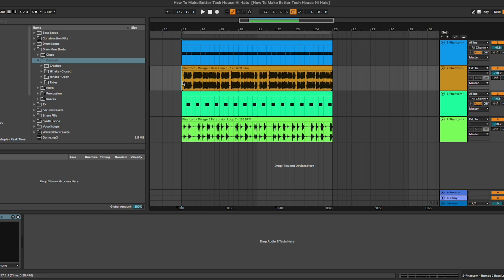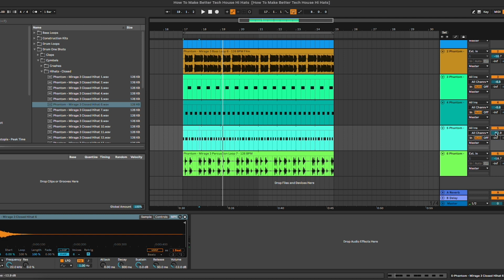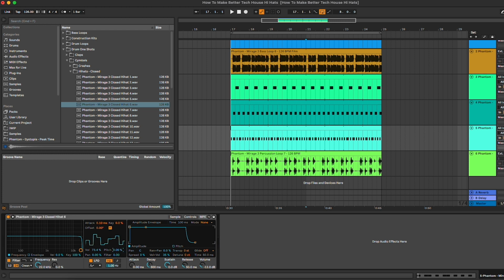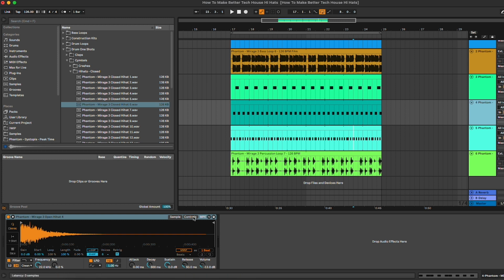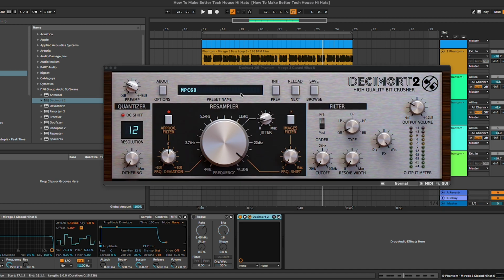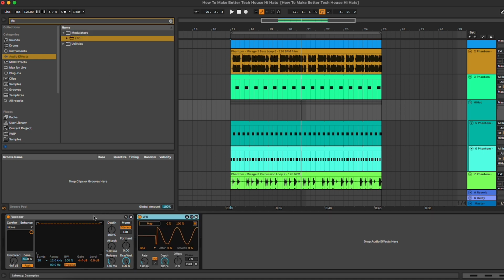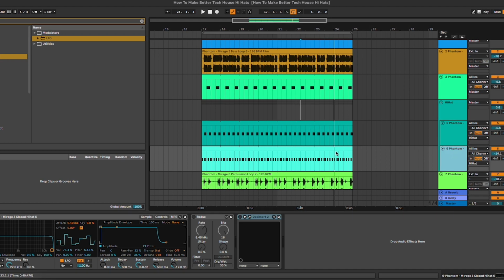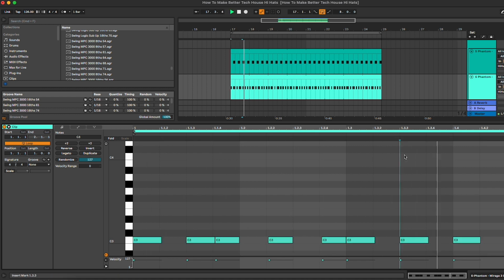How To Make Better Tech House Hi Hats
Today, I'm showing you guys how to make professional tech house hi-hats! 🖤